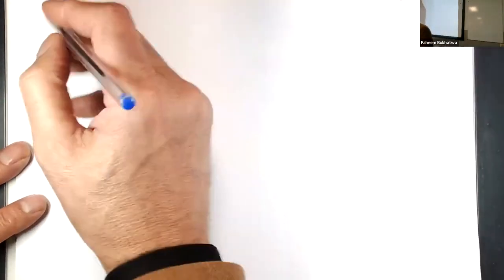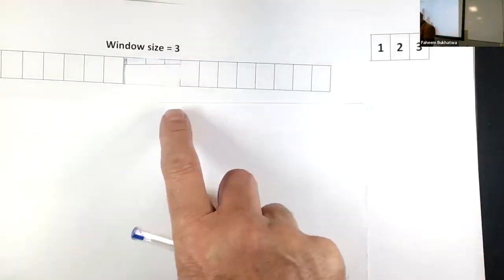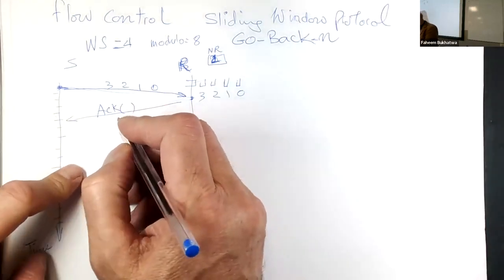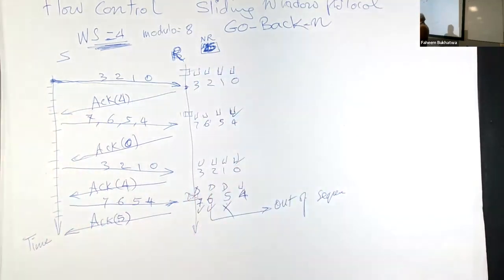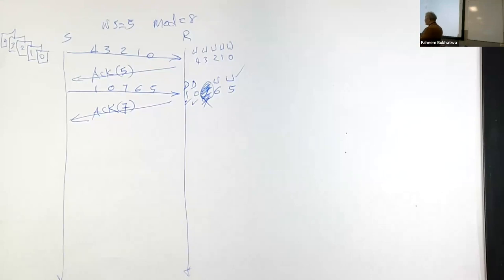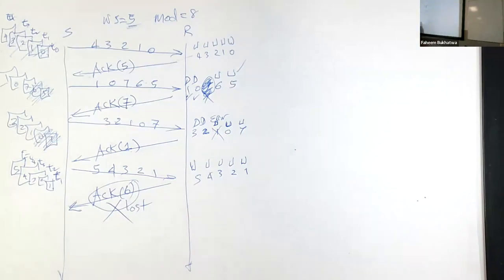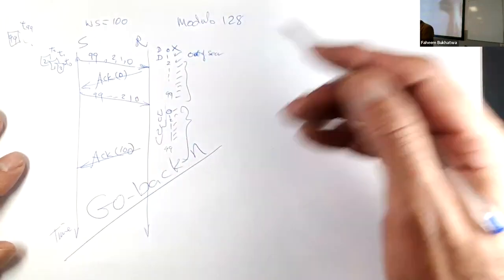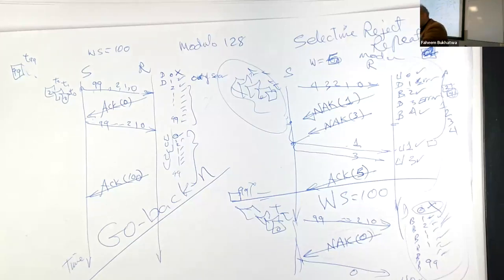2023 11 28 Networks Sliding window protoc 02 GBn Selective repeat x720 Faheem Bukhatwa